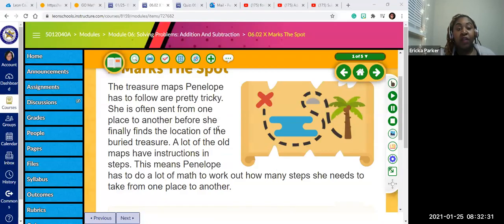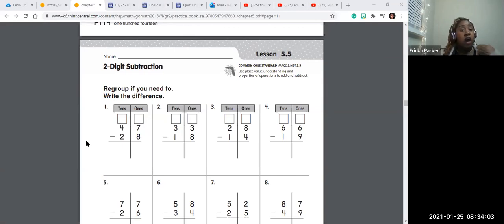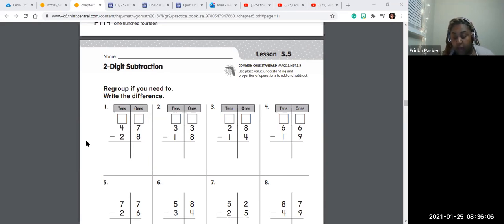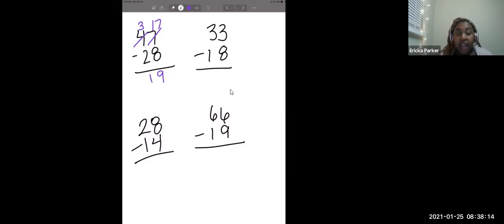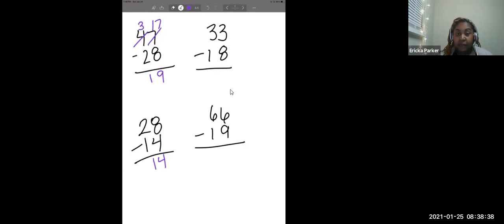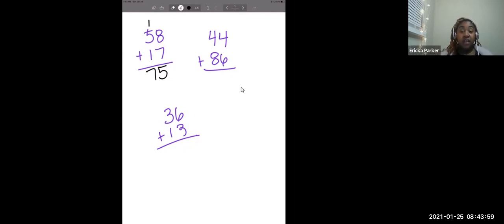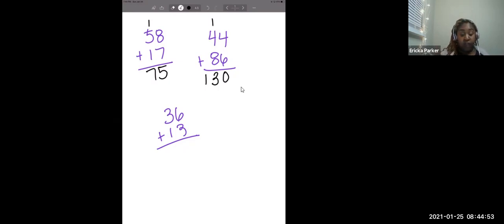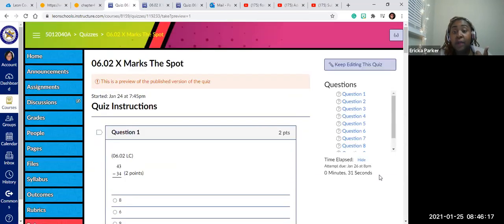Math Lesson 6.02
Second Grade Canvas Math Lesson 6.02